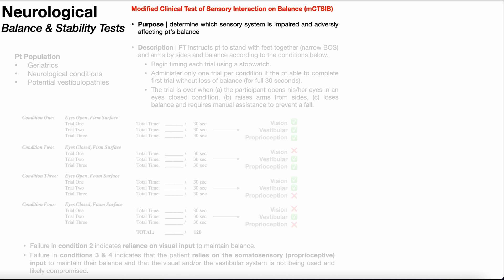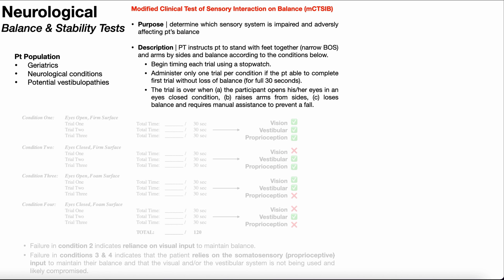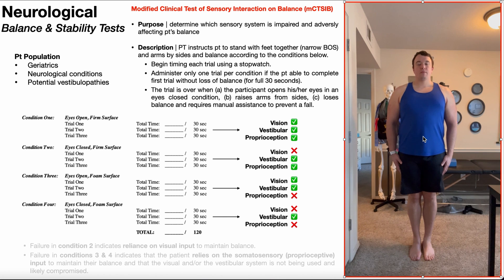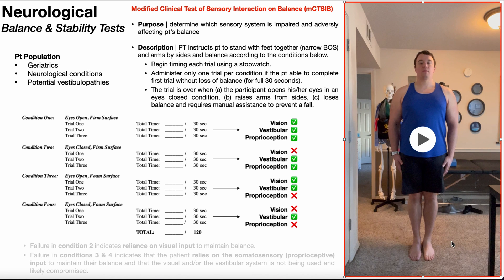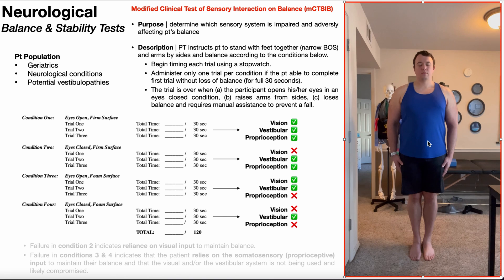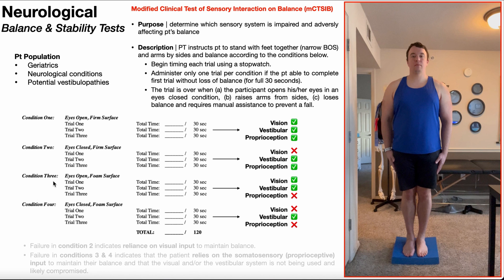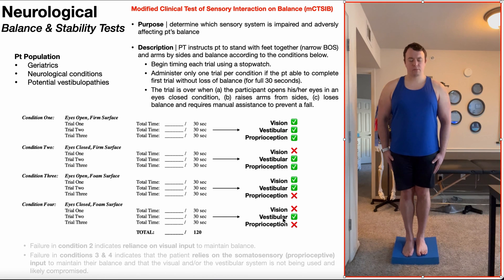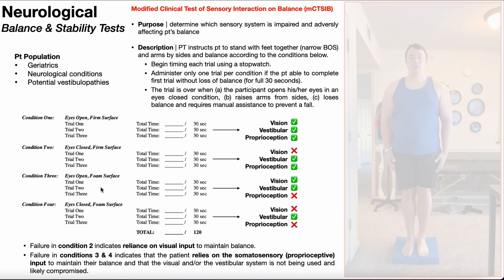The Modified Clinical Test of Sensory Interaction in Balance (mCTSIB) EXPLAINED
In this video, I explain and demonstrate the Modified Clinical Test of Sensory Interaction in Balance (mCTSIB), a balance test used in the assessment of sensory organization of balance.